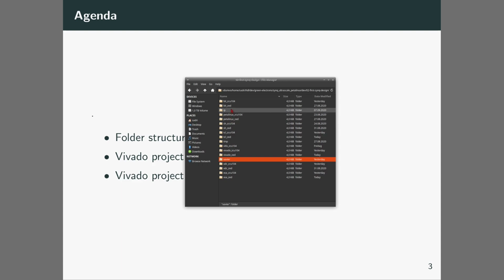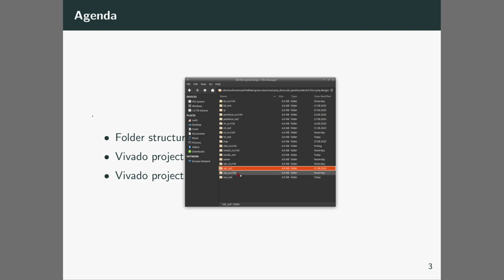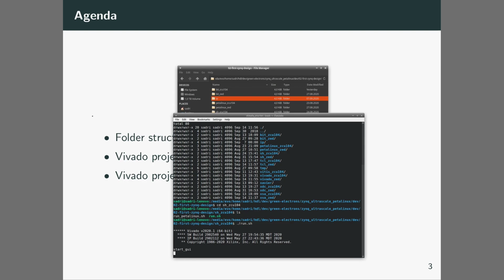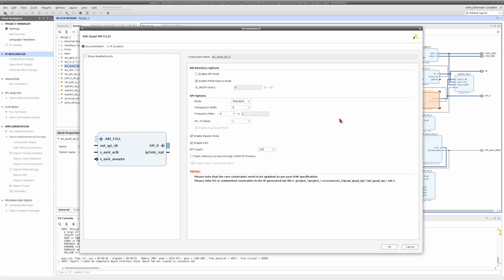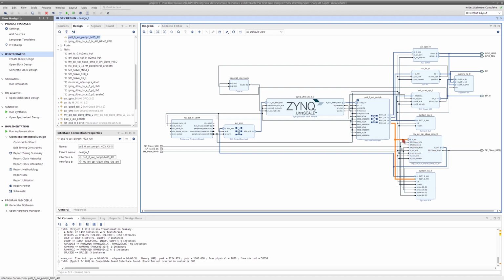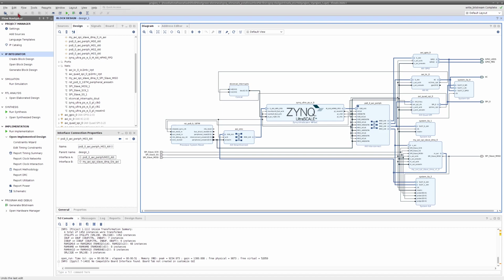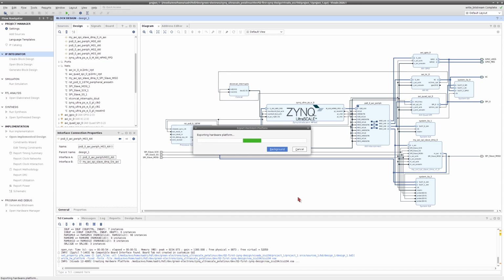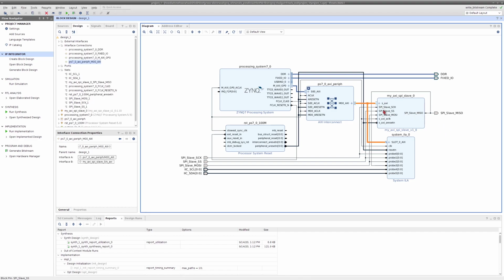ZYNQ Ultrascale+ and PetaLinux (part 07): Folder structure, Vivado Projects (SPI, IIC,...)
Welcome to part 7 of ZYNQ Ultrascale+ and PetaLinux videos.

In this video we briefly describe the folder structure of deliverable package for these video series.

We go through the Vivado projects for both of the ZCU104 and ZED boards. We describe the design architecture. We talk about the custom AXI Slave SPI cores.

We produce the bitstream and XSA files for both of the board projects. These will be used for the coming videos.